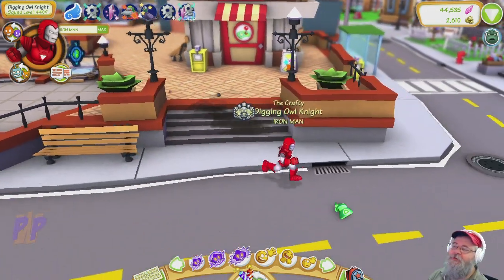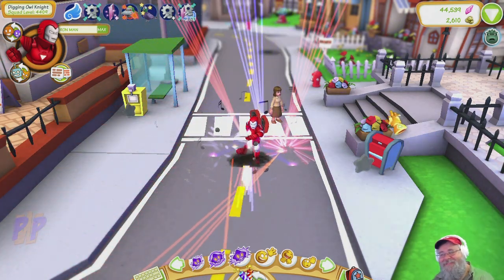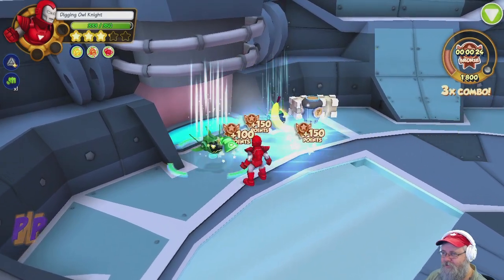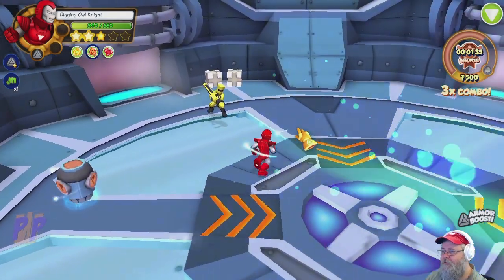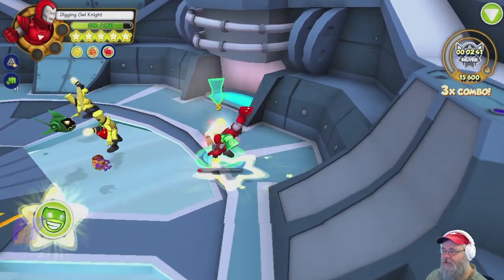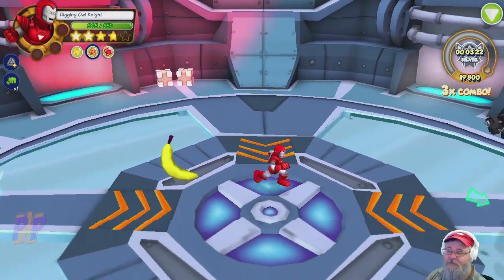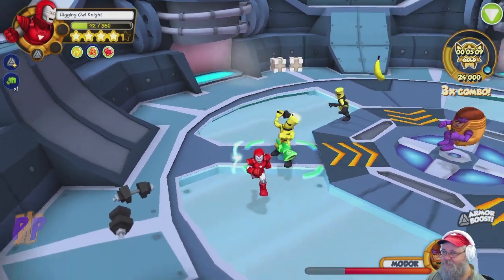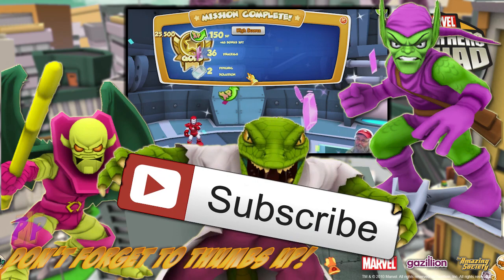Iron Man Silver Centurion Level 20 Play Through - Marvel Super Hero Squad Online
Today we are going to take a look at Iron Man Silver Centurion in Marvel Super Hero Squad Online in the survival mission Time To Take A.I.M.! against Modok and his goons.